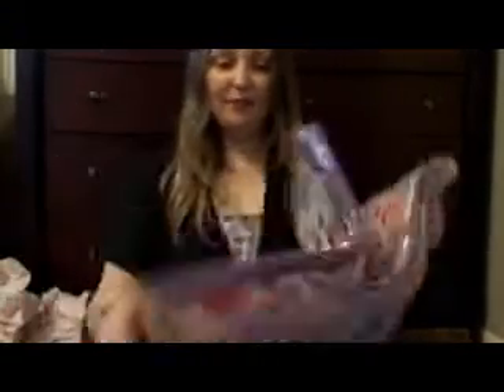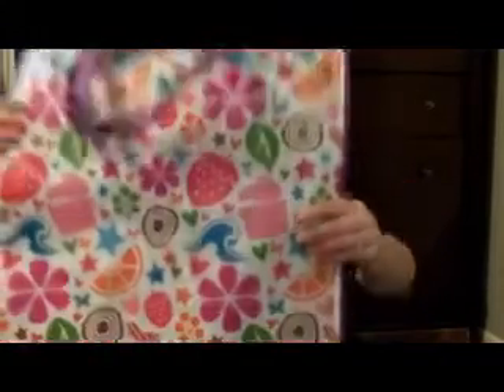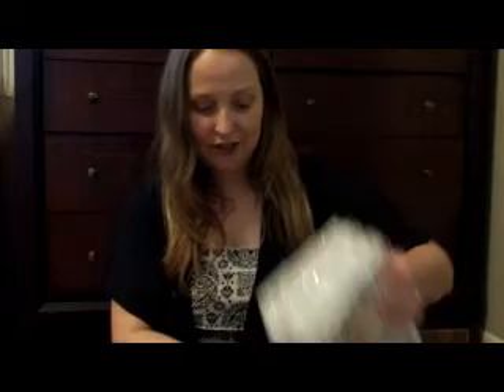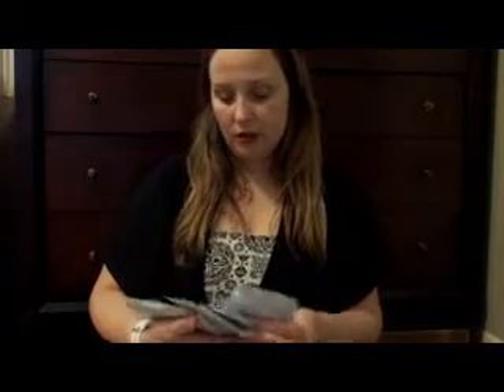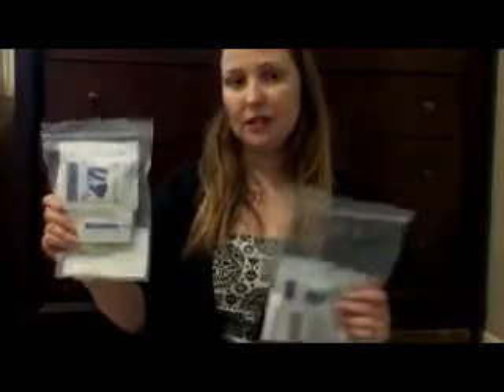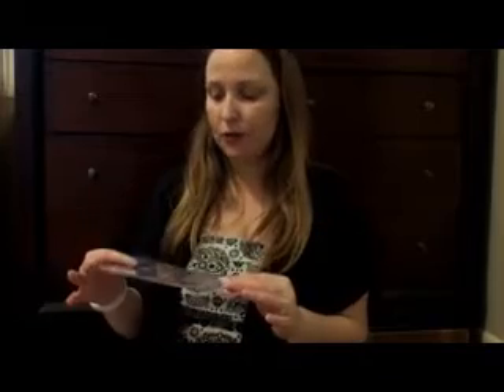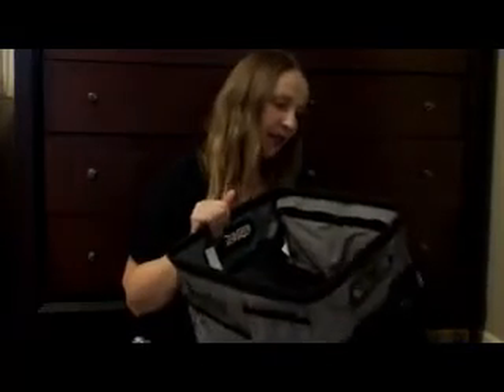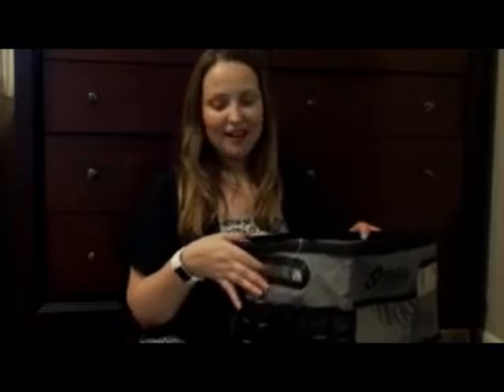Scentsy Haul--Scentsy Success Order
Today I received my first order from the Scentsy Success Store. I am preparing for my first Basket Party so I ordered totes, catalogs, merchandise bags, reusable shopping bags, lots of laundry samples and more!

Visit my Scentsy Website